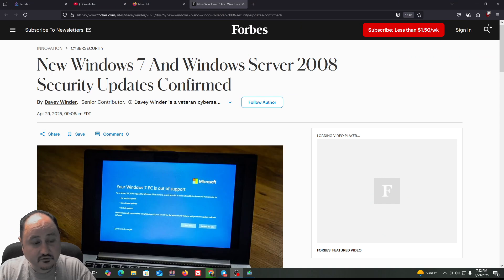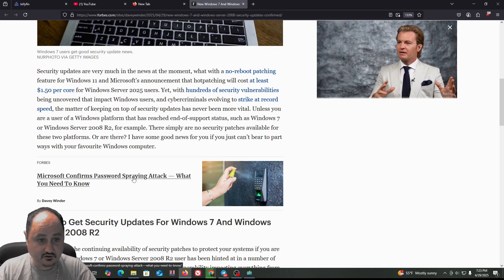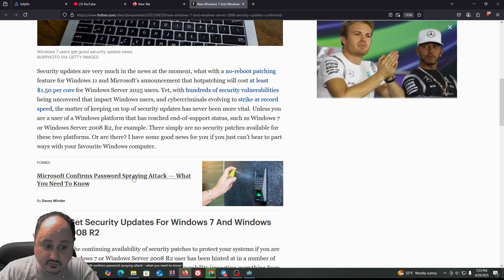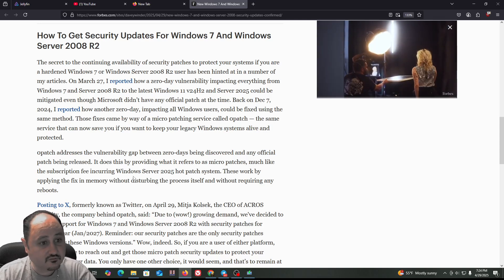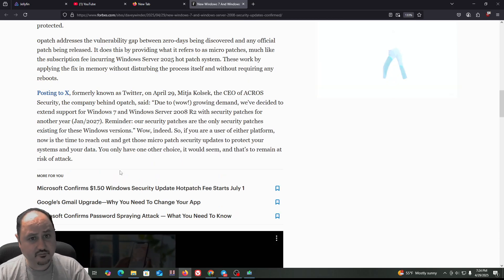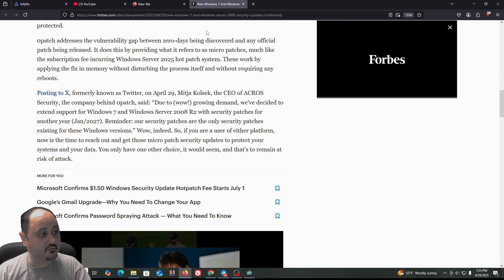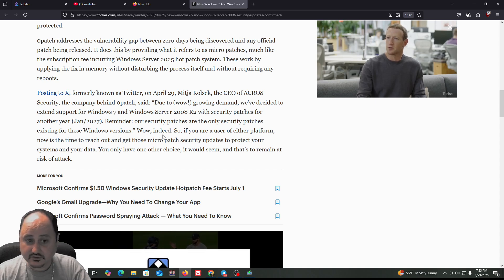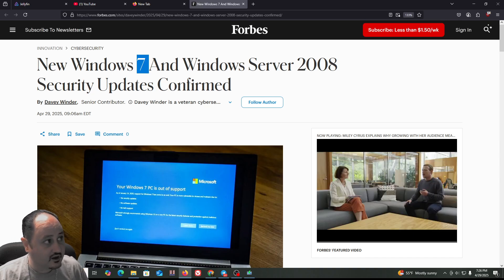Old Windows Versions Just Got a Surprise Update!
Old Windows Versions Just Got a Surprise Update! Discover what new features and improvements are included in this unexpected update for older Windows operating systems.